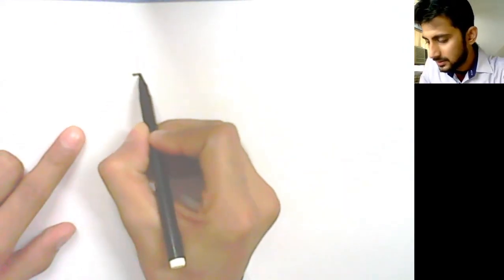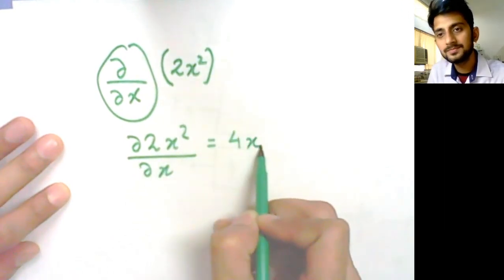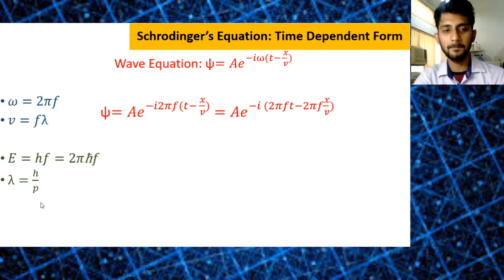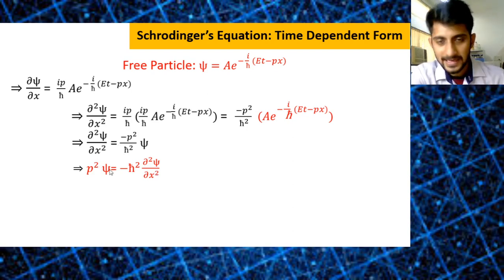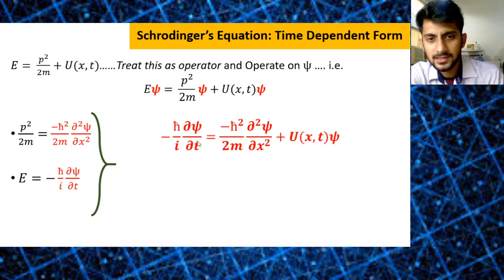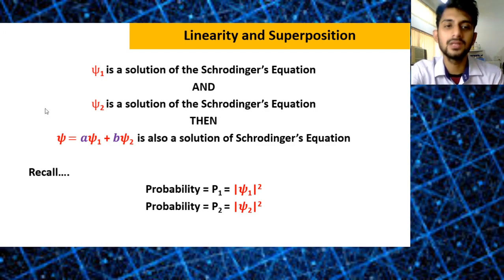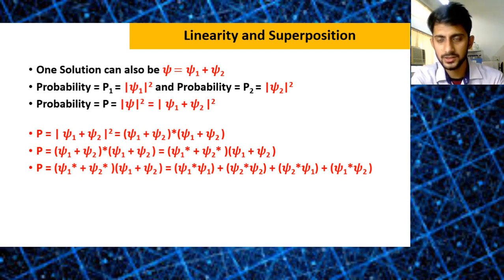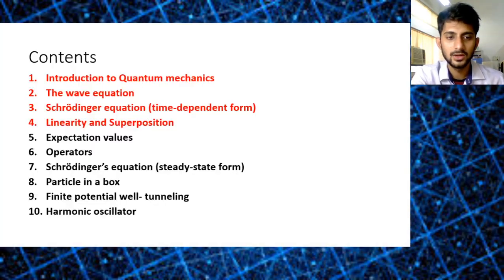Schrödinger's Equation in Time-Dependent Form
Schrödinger's Equation in Time-Dependent Form -Explained